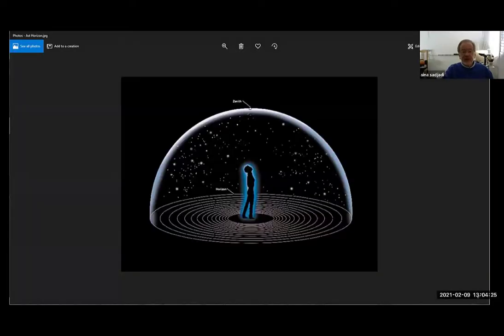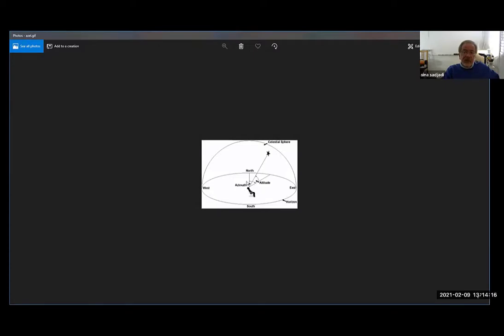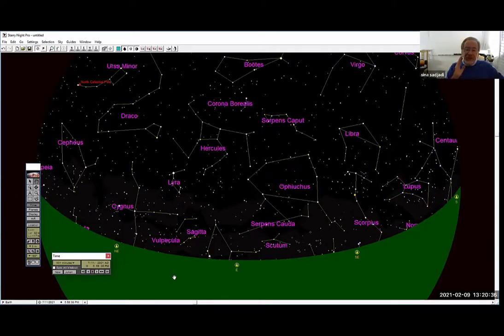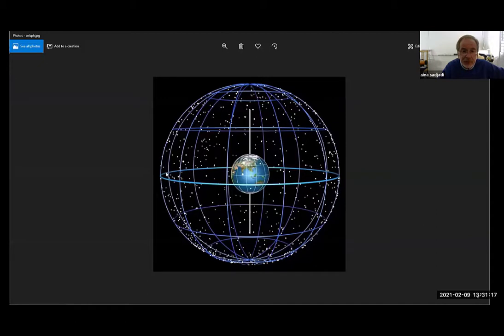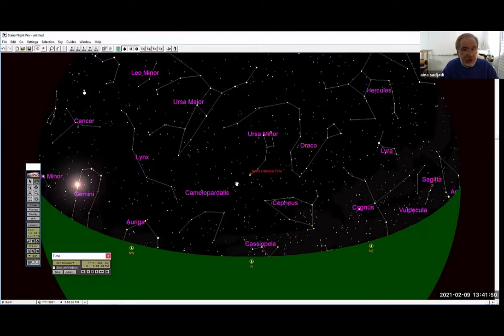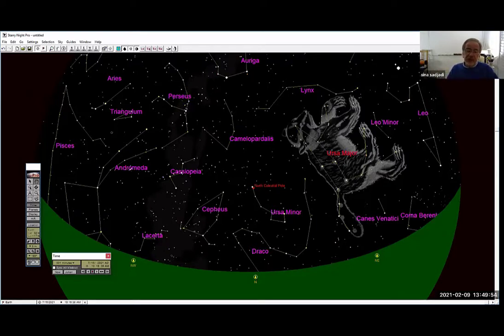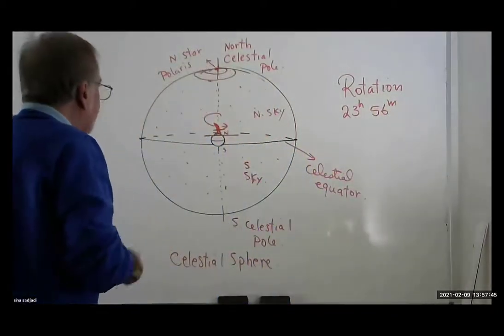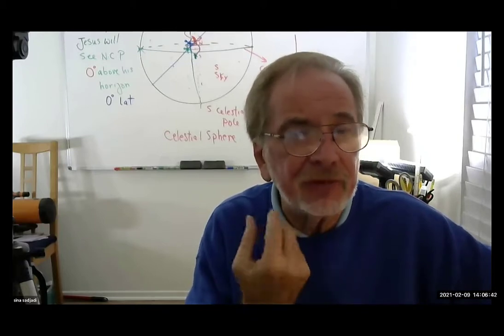Sina Lecture 2 Intro to Celestial Sphere.